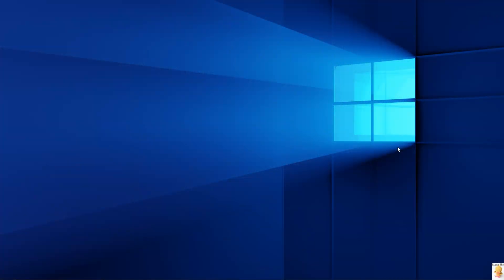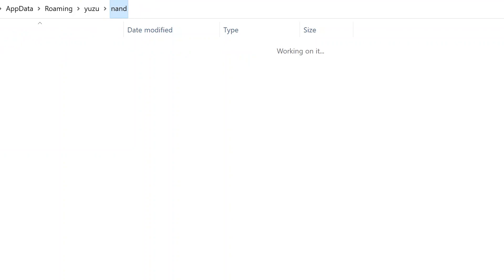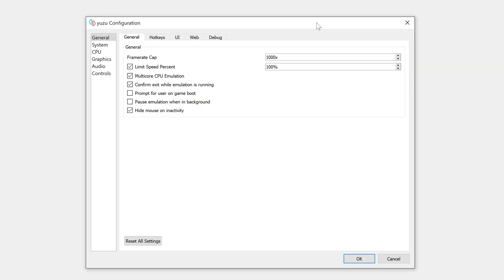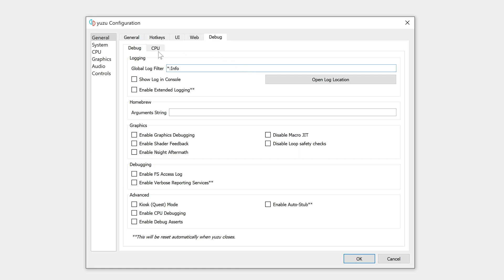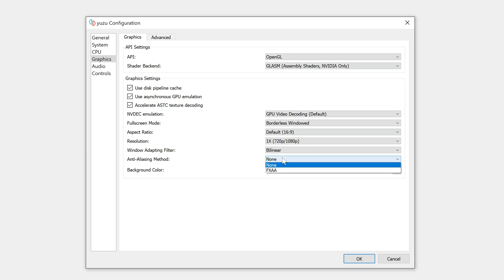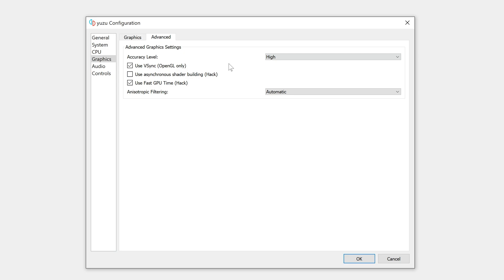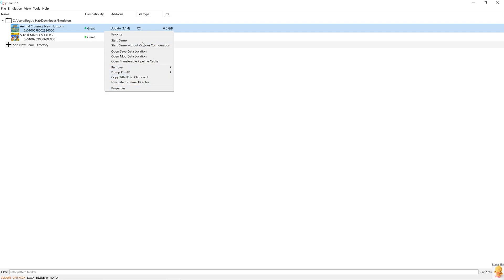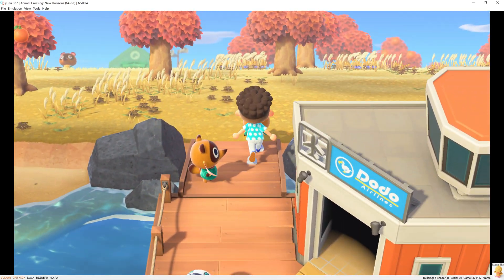(Updated) YUZU - The Latest Ultimate Complete Setup Guide 2021 | Switch Emulator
Timestamps:

*** Introduction: 00:00 - 00:26
*** Switch Emulation & Yuzu: 00:27 - 01:01
*** What's New in Yuzu: 01:02 - 01:51
*** Download & Pre-Requisites: 01:52 - 02:20
*** Prod.Keys: 02:21 - 02:41
*** Firmware Installation: 02:42 - 03:13
*** Solution - Firmware Error (Parsing Error): 03:14 - 03:41
*** UI Explained: 03:42 - 06:01
*** Configuration:

 ** General: 06:02 - 07:48
 ** System: 07:49 - 09:15
 ** CPU: 09:15 - 09:33
 ** Graphics: 09:34 - 13:11
 ** Audio: 13:11 - 13:25
 ** Controllers: 13:25 - 14:39

*** Game Options: 14:40 - 15:17
*** Yuzu Mod / Patches: 15:17 - 16:22
*** (Vulkan) Super Mario Maker 2 : 16:23 - 16:50
*** (OpenGL) Animal Crossing - New Horizons : 16:51 - 17:31
*** (Vulkan) Animal Crossing - New Horizons : 17:31 - 18:06
*** Conclusion: 18:07 - 18:37

* My PC Specs:

5900X
32GB 3800MHZ
1TB PCIE 4.0 NVME
RTX 3080Ti